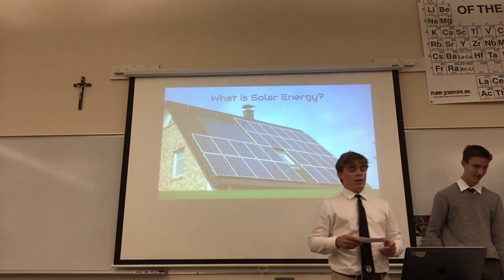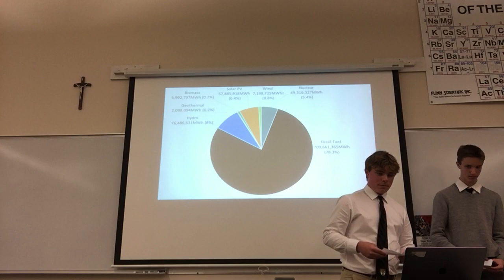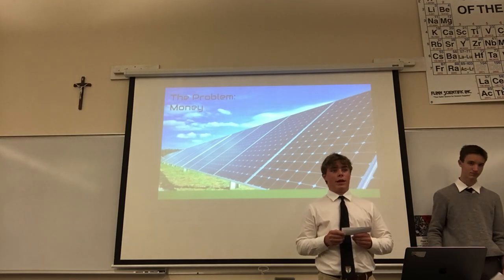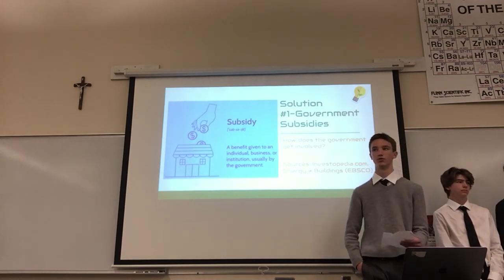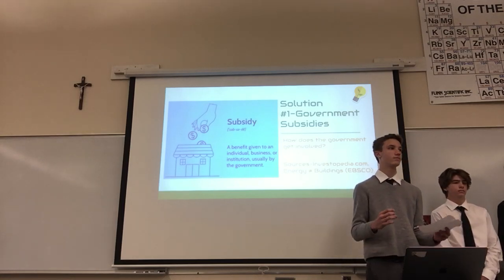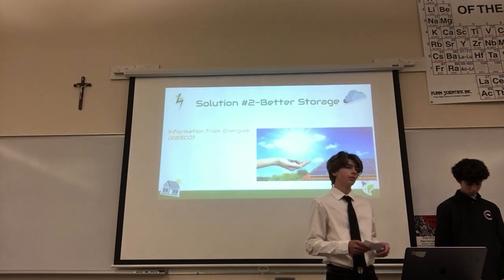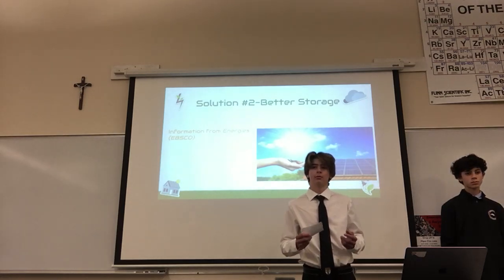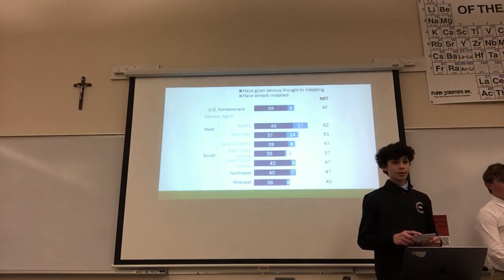TMP 2023 Solar Energy